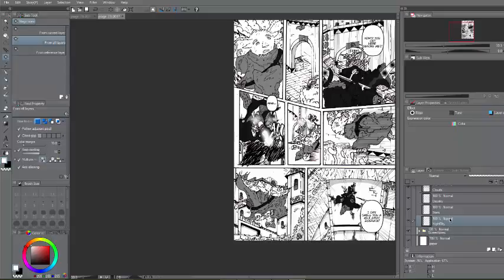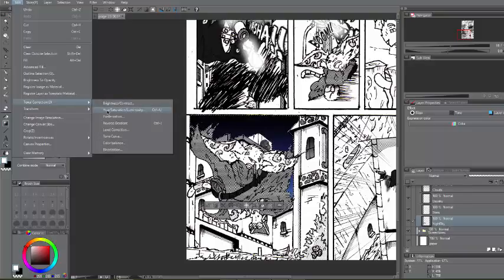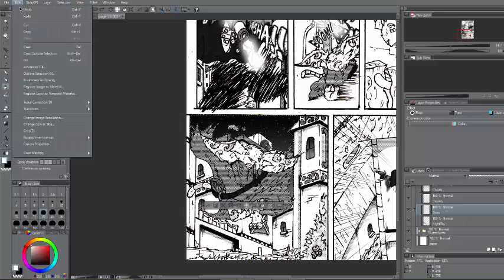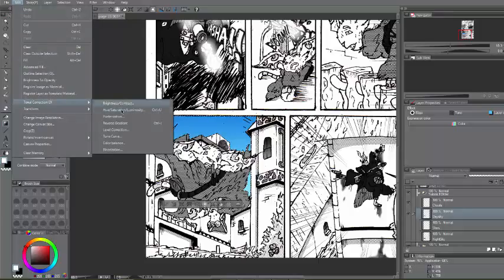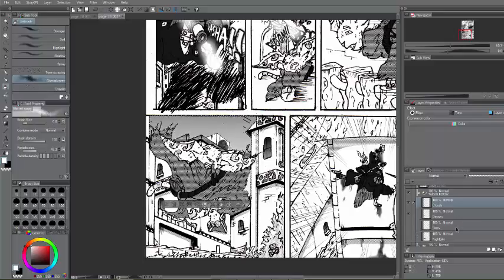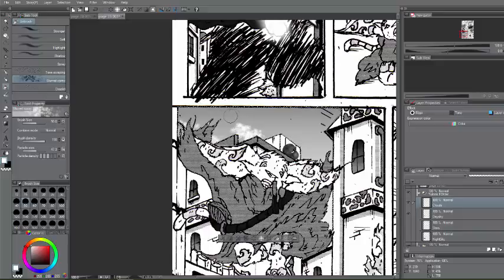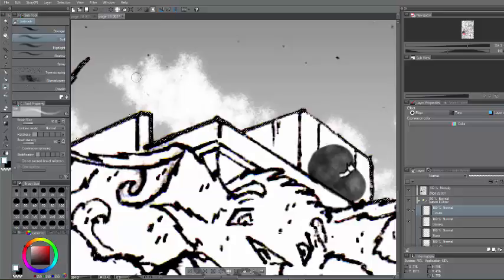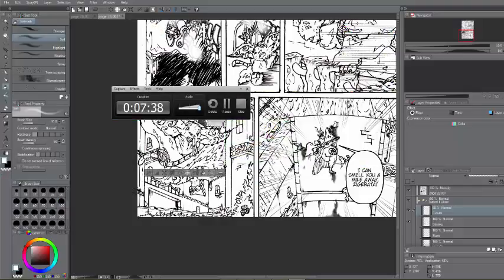How to make a sky in Manga Studio 5 (A Quick Way) ¯\_ ͠°. °_/¯